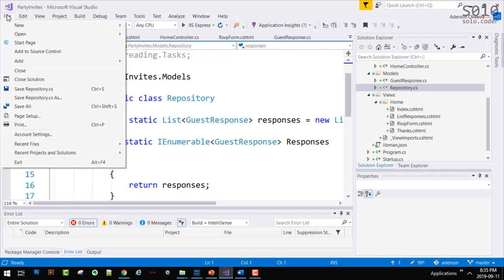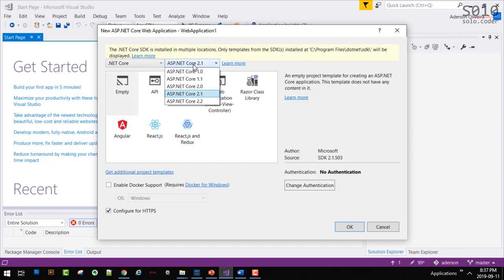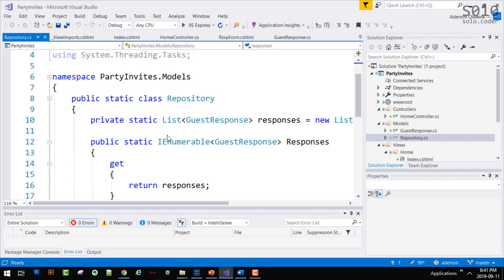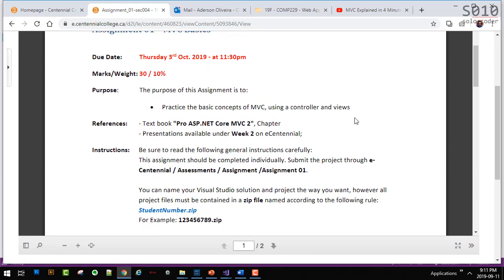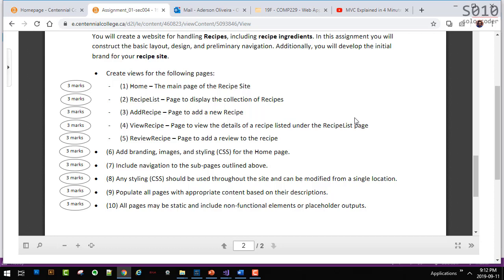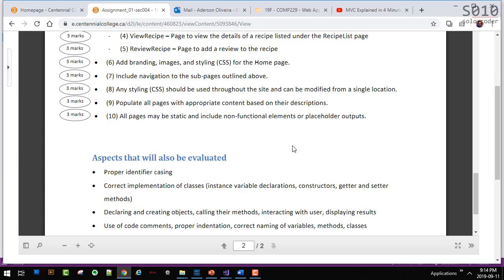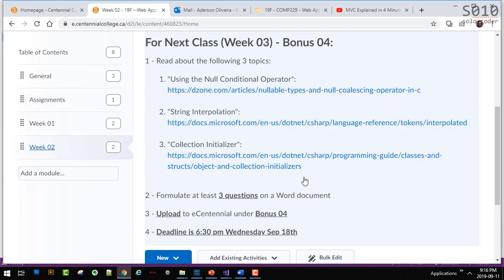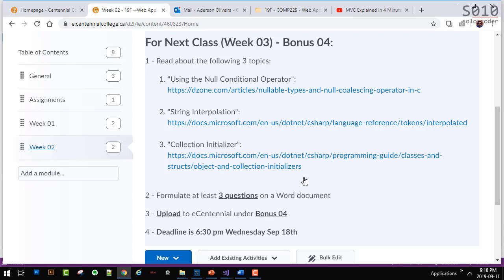week02 2019 09 11 comp229 f19 sec004 part2